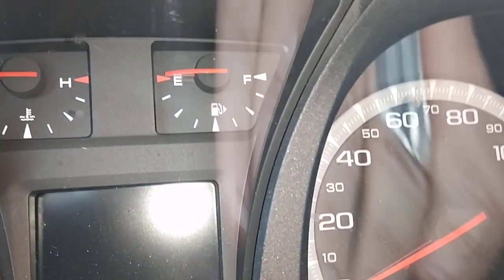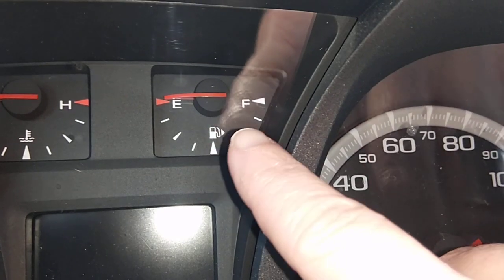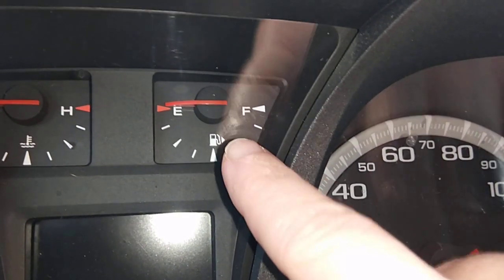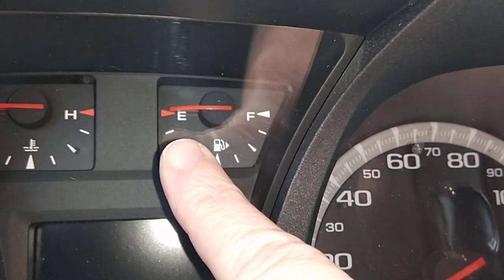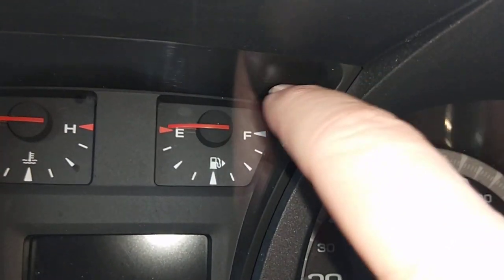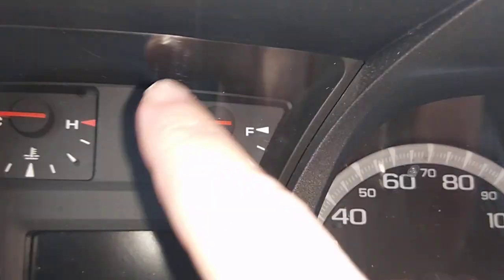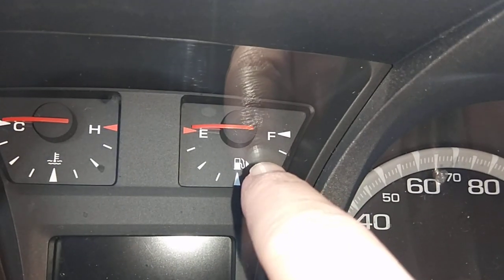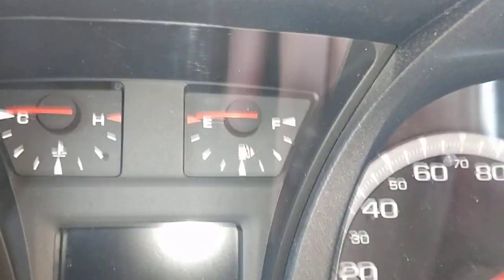How to tell which side the gas tank is on in your car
Lifehack hack lifehack see how to know which side gass tank is on.